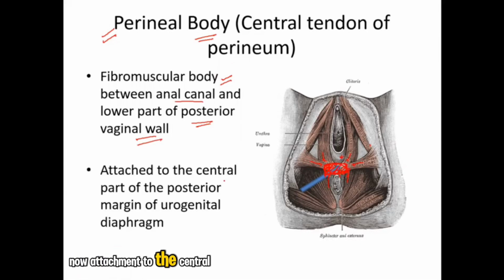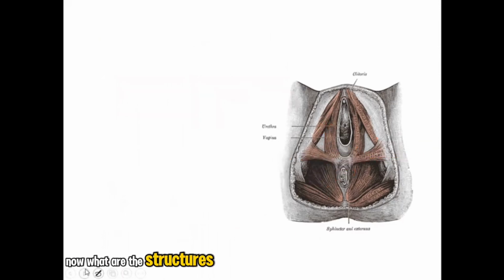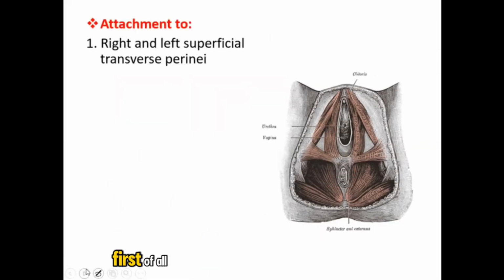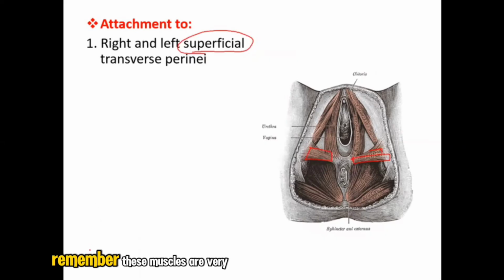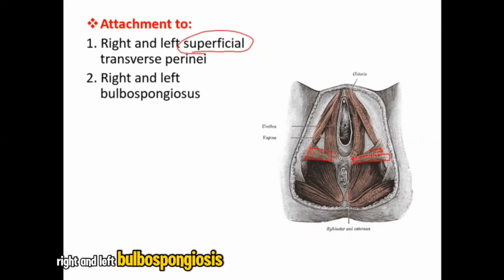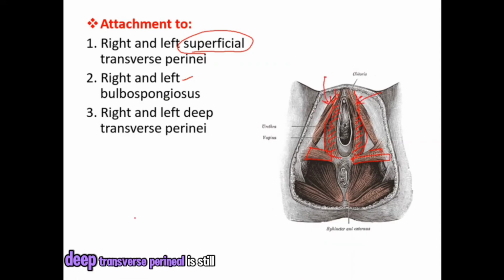Perineal body | MBBS Neet Lecture | preparation | Clip -2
Explore the anatomy of the perineal body in this concise and informative lecture! Tailored for medical students, MBBS, BDS, and anatomy enthusiasts, this video covers the structure, function, and clinical significance of the perineal body with clear visuals and simplified explanations. Perfect for exam prep or deepening your understanding of pelvic anatomy. Watch now to enhance your anatomy knowledge! 🩺